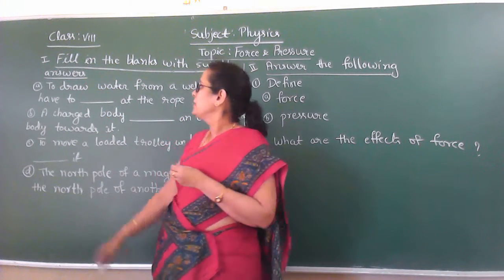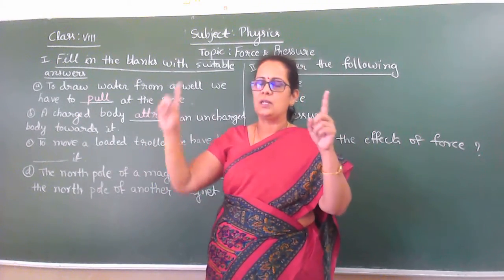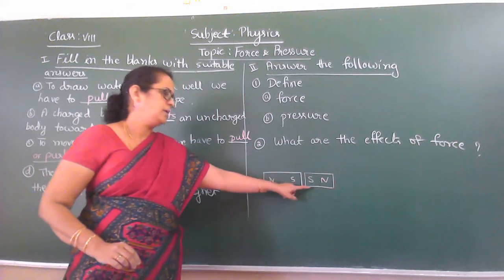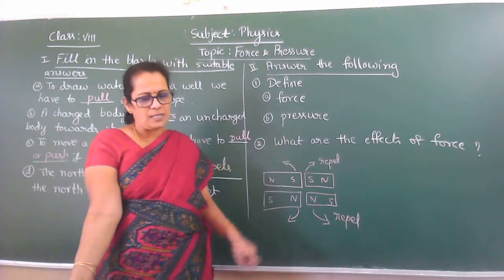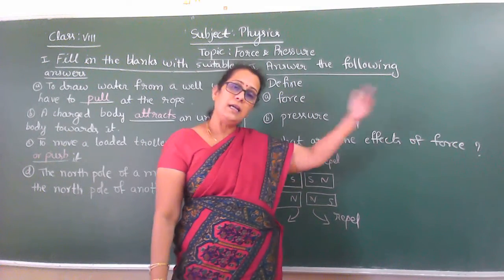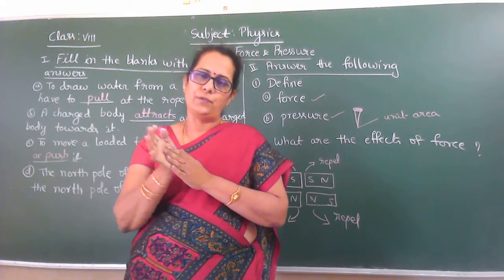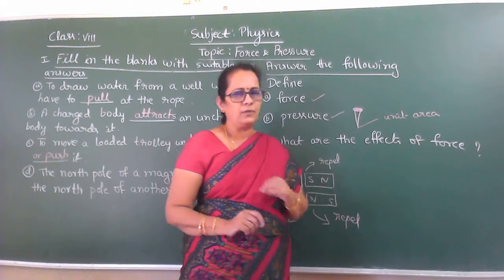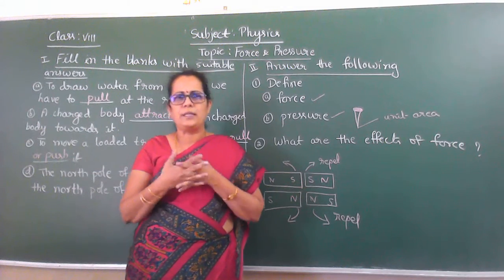8th phys september 7th